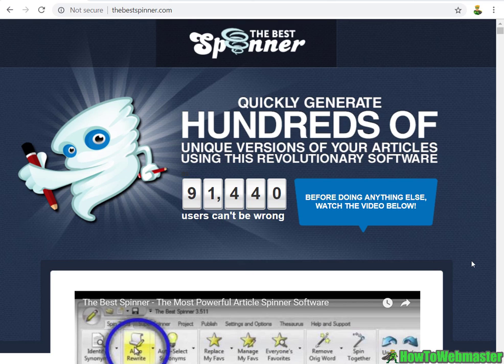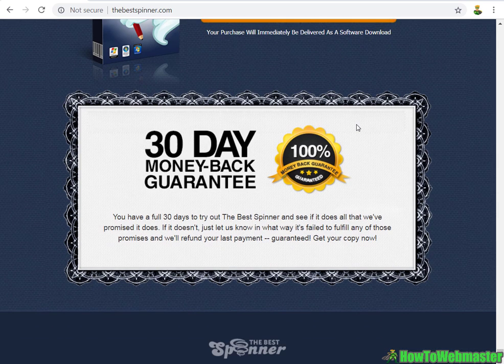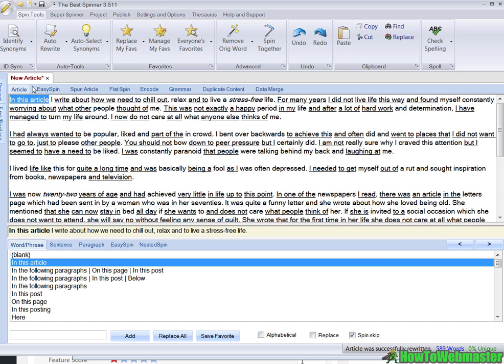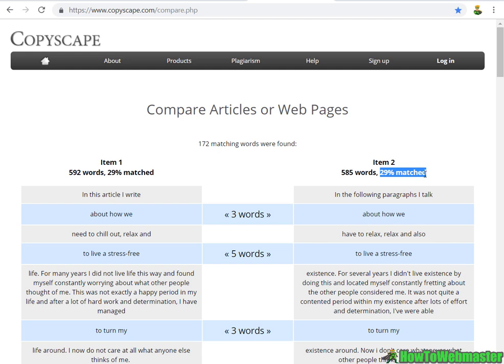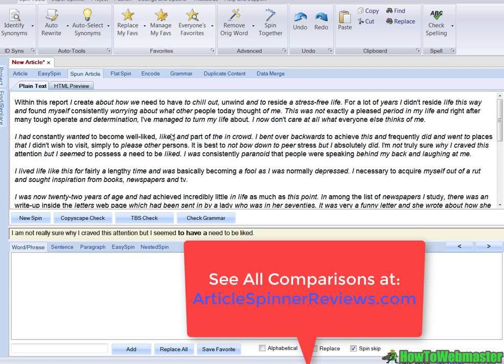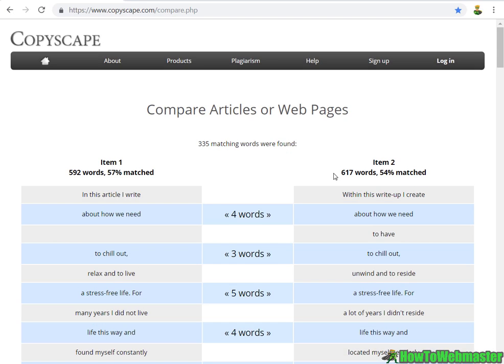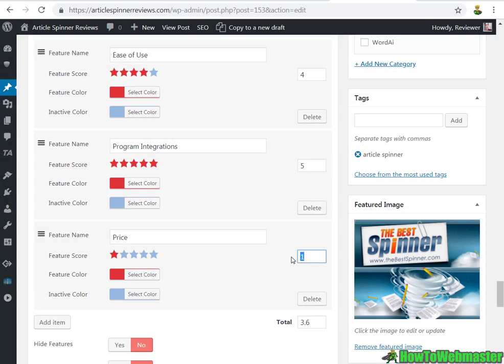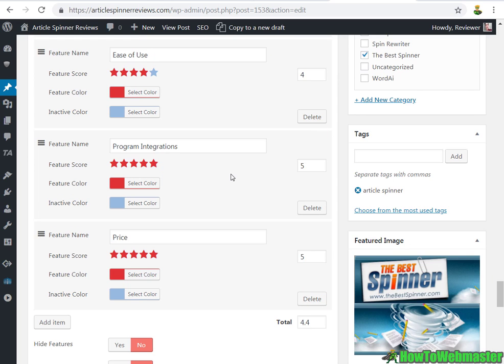TESTED! The Best Spinner Review - Walkthrough Overview -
The Best Spinner Review, watch me use TheBestSpinner and rewrite articles on different article spinning settings: good, better, and best. Does it live up to its name as the best article spinner? This is part 5 of my series of videos on reviewing article spinners and article rewriters.

Visit my site to read more The Best Spinner reviews, view all other article spinner tool comparisons,  view the rewritten example articles, get the special bonus, and get The Best Spinner at:

Which article spinning tool is the best of the best?
#1 Spin Rewriter
#2 The Best Spinner
#3 Chimp Rewriter
#4 SpinnerChief
#5 WordAi

Check my playlist to see my video walkthrough reviews of each of these tools.